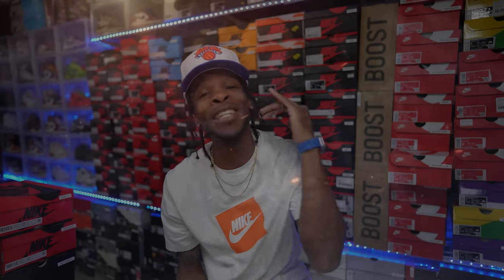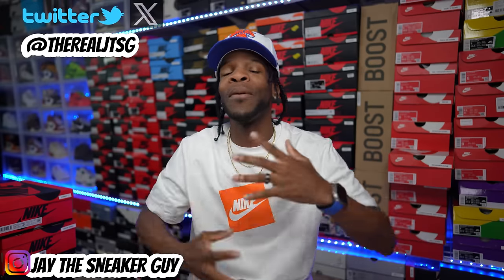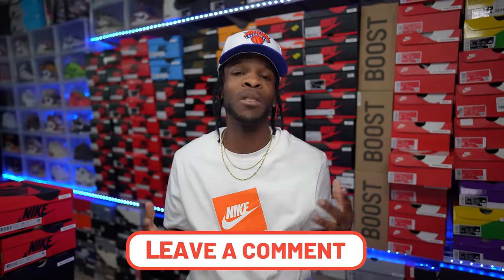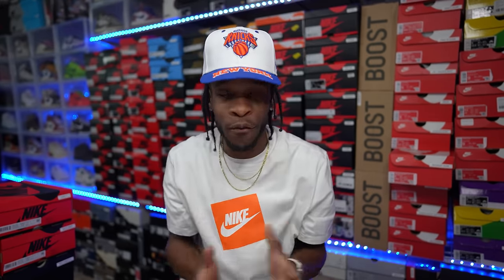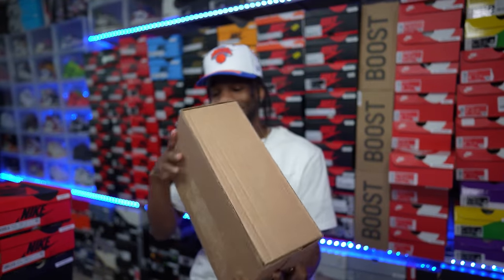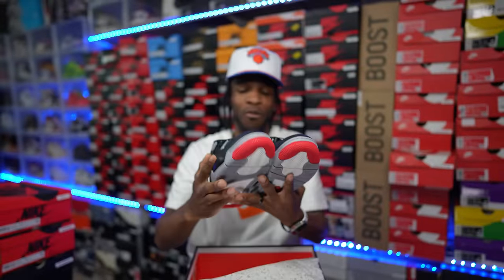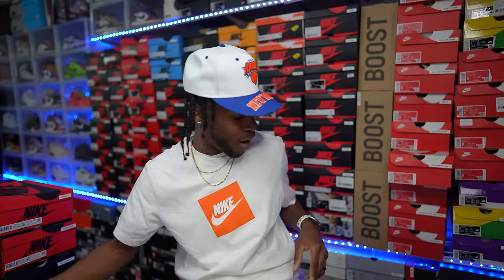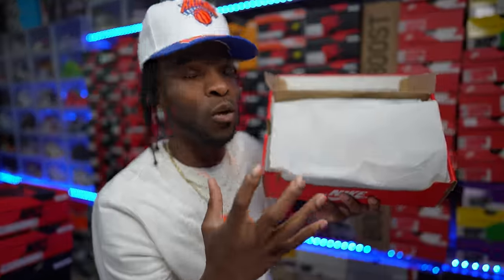ONE OF THE BEST COLOR WAYS IN A WHILE!! KEEP YOUR EYES PEELED BECAUSE THESE ARE POPPING UP SOON!!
$JayTheSneakerGuyLLC

Send It to:

Jay Grant
1114 Highway 96 STE. C-1 #179 Kathleen Ga. 31047